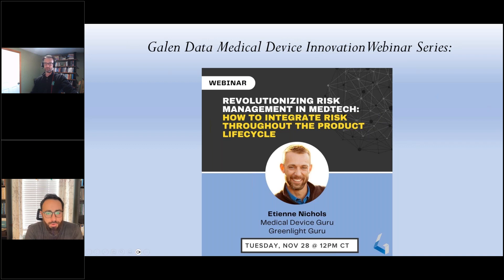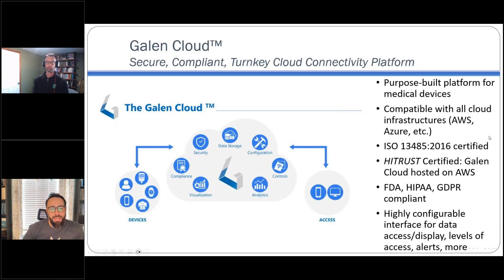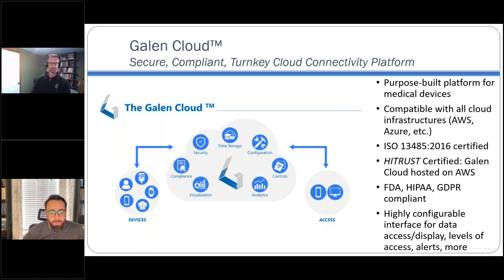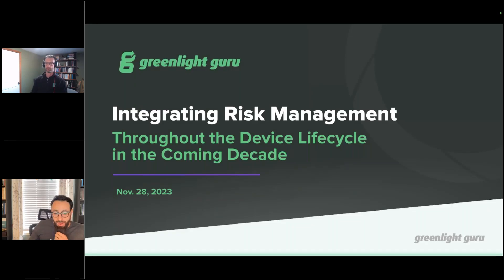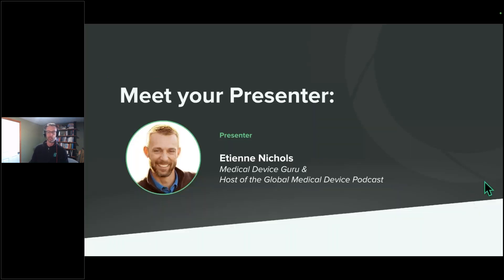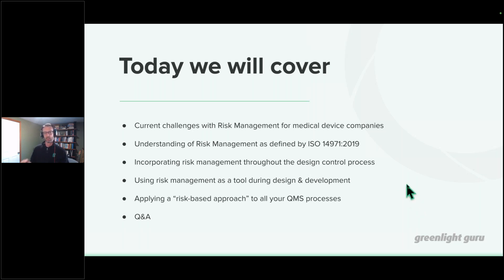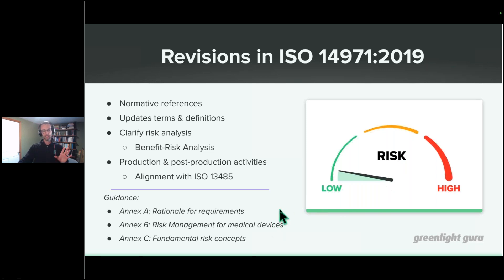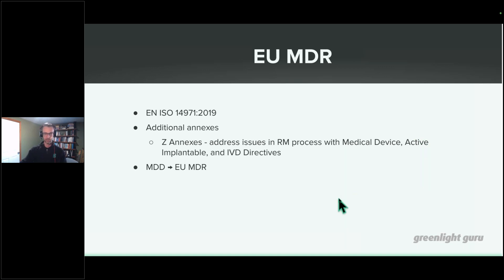Revolutionizing Risk Management in MedTech: How to Integrate Risk throughout the Device Lifecycle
With medical device regulatory agencies spotlighting risk management, knowing the rules and effective strategies for integrating risk across your device’s lifecycle is crucial. Whether you’re a seasoned expert or a newcomer, watch this webinar to find out how to overcome challenges like ownership confusion, data retrieval inefficiency, and poor documentation traceability.